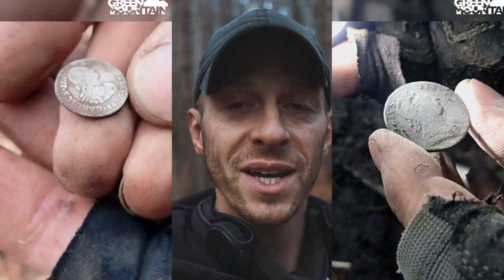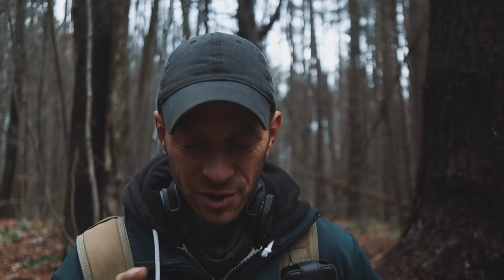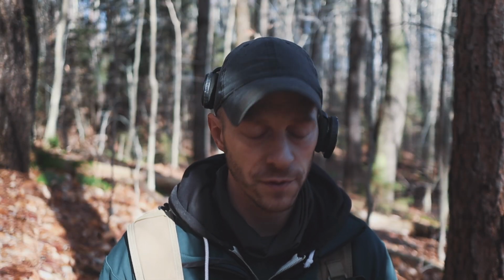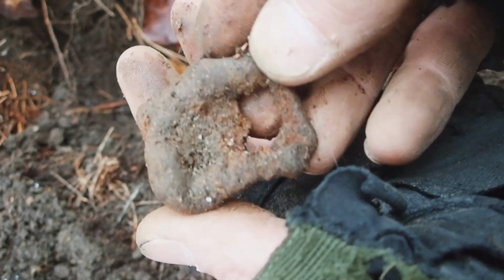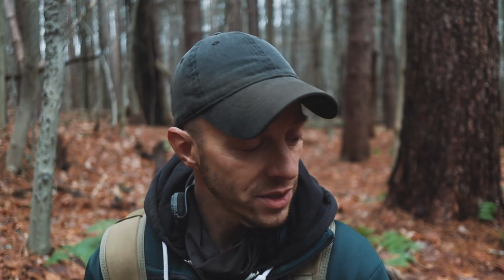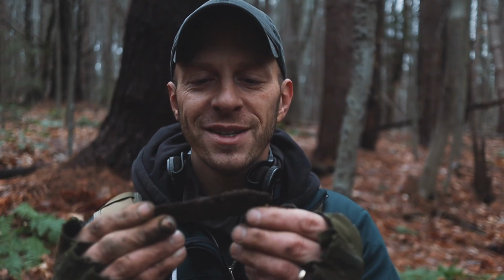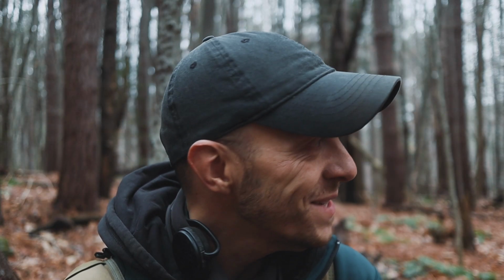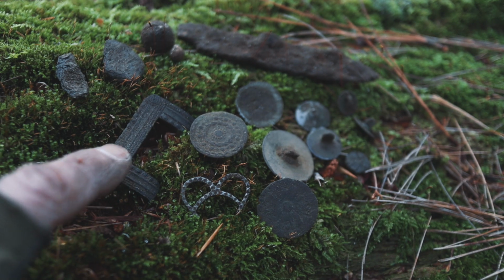Whoever Lost These Must Have Been Absolutely Heartbroken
On this adventure I return to where I found my silver, 18th-cenutry luckenbooth brooch in an attempt to find the rest...